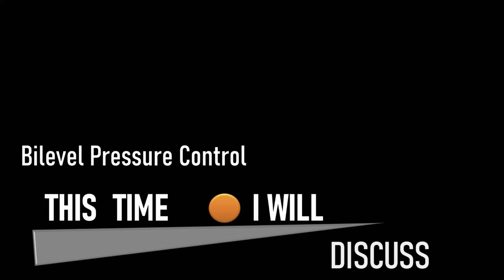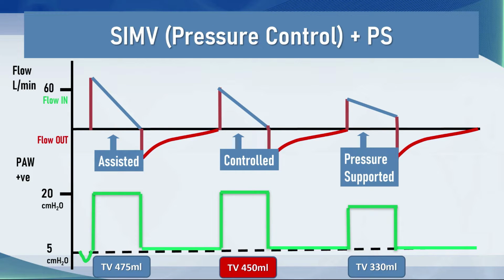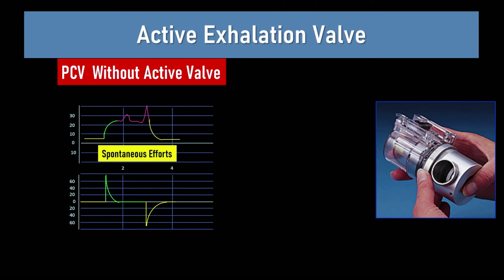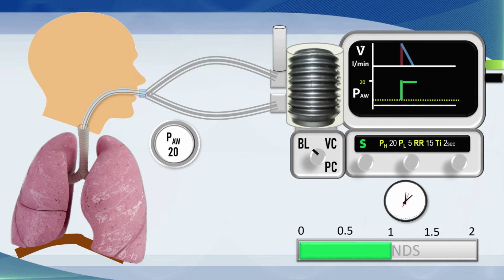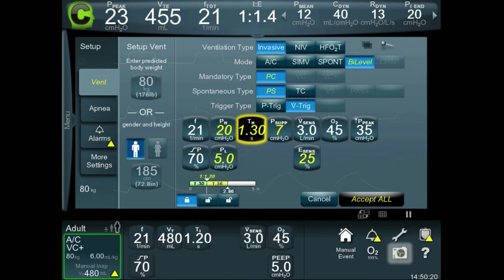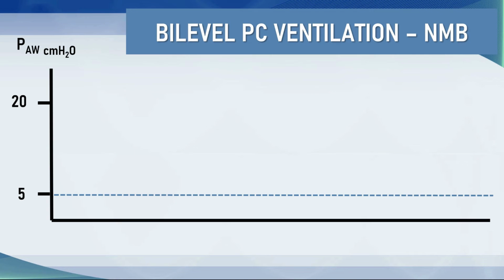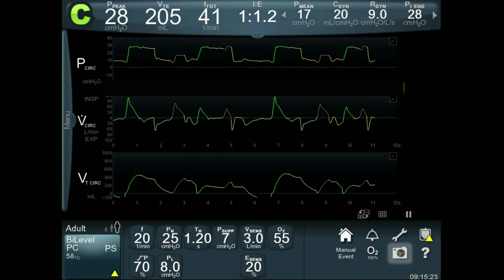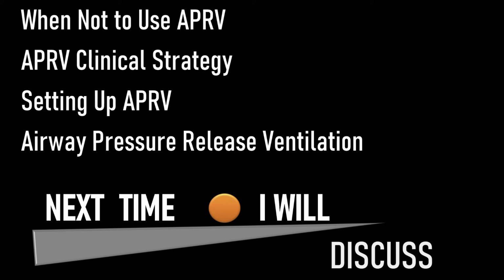Bilevel Pressure Control (BIPAP-PC, Bivent, DuoPap)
The introduction of the active expiratory valve was a disruptive technology in critical care mechanical ventilation. This valve flutters when the airway pressure rises above the targeted level – to vent off surplus gas, but maintain airway pressure. It led to the development of newer modes of ventilation (and adjustments to older modes) that allowed the patient to breathe spontaneously independent of the ventilator. As such this was a development of intermittent mandatory ventilation (IMV) – without the risk of breath stacking and expiratory dys-synchrony.

The major mode of ventilation that evolved from the active expiratory valve has several different aliases – BiLevel, BIPAP, BIVENT, DuoPAP etc. but they are all, essentially, pressure controlled intermittent mandatory ventilation modes – that allow the patient to breathe supported or unsupported at a high (Phigh) or low (Plow) airway pressure.

I have chosen the term “Bilevel Pressure Control (BL-PC)” to describe this mode. This tutorial introduces BL-PC, from the perspective of IMV, explains the technology and then discusses the setup and use of the mode. It is a mode of ventilation that is used widely as the “default mode” in many ICUs and can be used in any patient at any time.